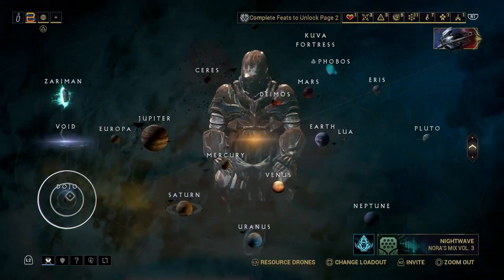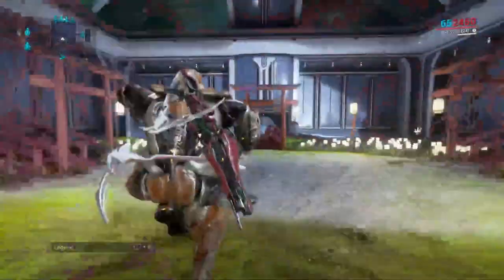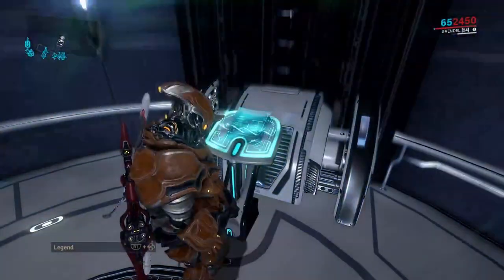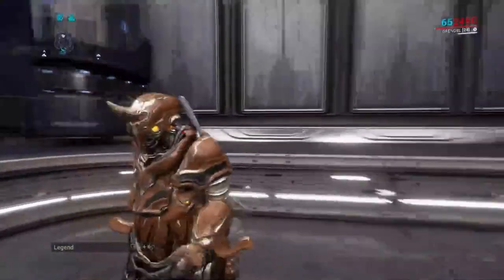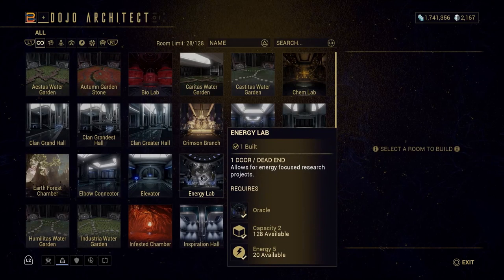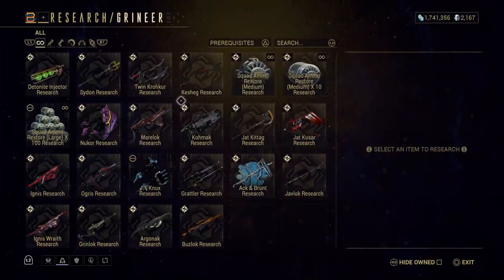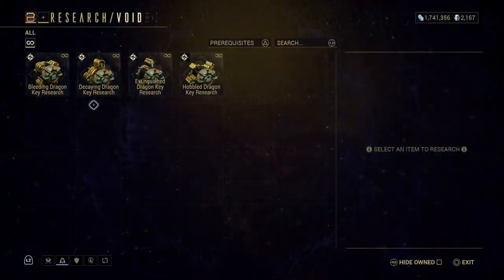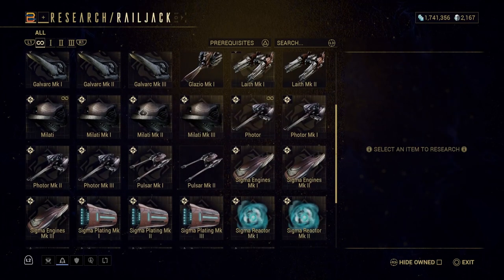How joining a dojo can elevate your game!| Warframe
Dojos are a crucial part of Warframe. In this video, I'll explain how to join a dojo and what it means.

Dojos have been around Warframe for a while, yet sometimes it gets lost on how to join one and what the perks are for being in one. In this beginner's guide, I'll break down the things you need to know about dojos.

Chapter Headings:

0:00 Intro
1:35 Dojo Basics
2:28 Getting Started
3:48 First Rooms You Need to Build
5:46 What Each of the Labs Contain (Well, Kinda)
9:00 What if I want to JOIN a Dojo??
10:22 The Pros and Cons of an existing Dojo